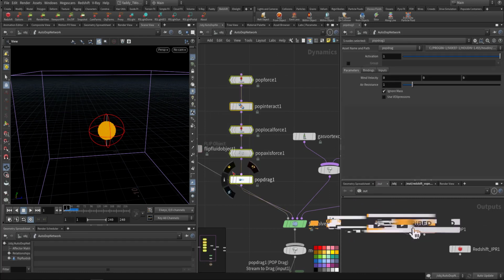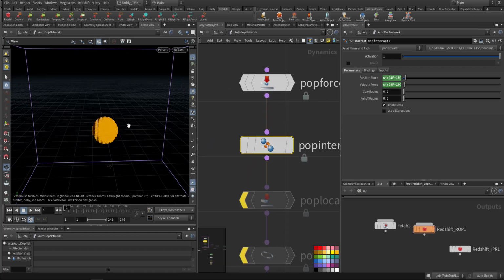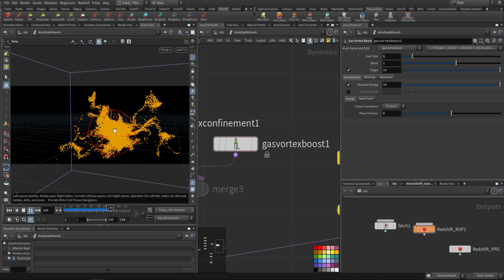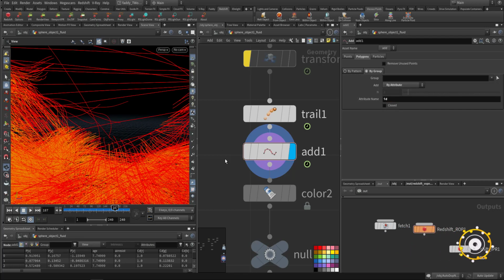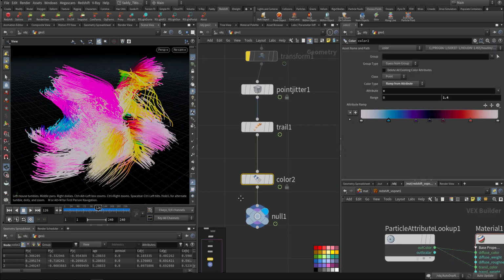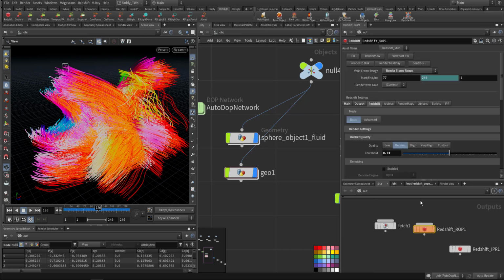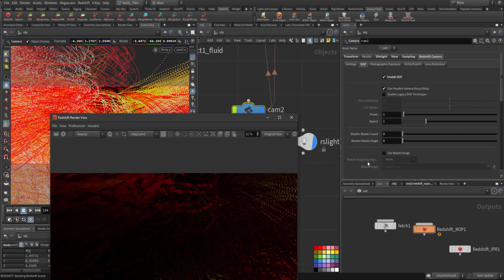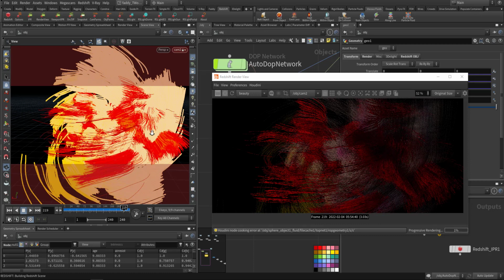abstract viscous fluid simulation, Houdini beginner tutorial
v-ray
houdini beginner tutorial
here is another method if using viscous fluid to be injected into flip solver and modified with microsolvers and pop forces and then render abstract effect in redshift